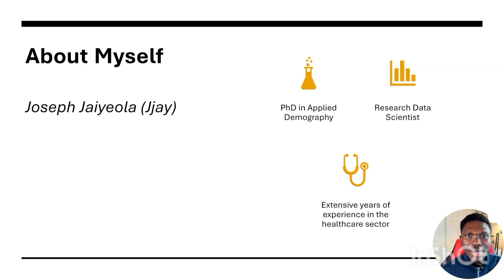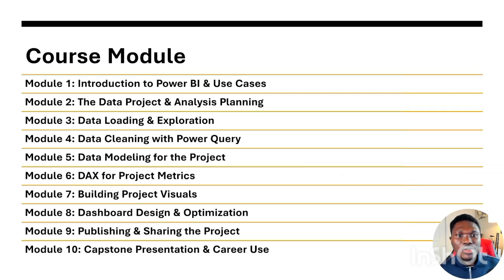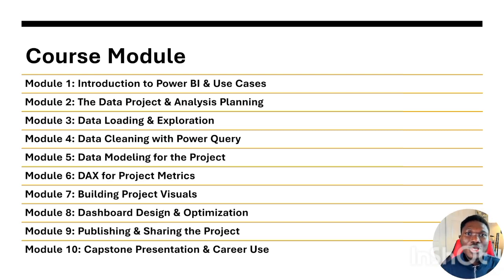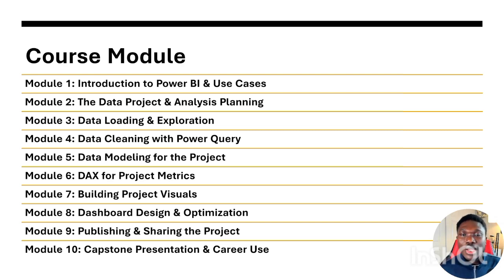The Ultimate Power BI Course for Healthcare Analytics | Portfolio-Ready Project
Want to break into healthcare analytics using Power BI?

This is The Ultimate Power BI Course for Healthcare Analytics — a complete, project-based training designed to take you from beginner concepts to real-world healthcare data visualization.

This course is:

✔ Healthcare data focused
✔ Project-based learning
✔ Built around real-world analytics thinking
✔ Designed to help you build job-ready confidence

📚 Course Modules Include:

1️⃣ Introduction to Power BI & Use Cases
2️⃣ Data Project & Analysis Planning
3️⃣ Data Loading & Exploration
4️⃣ Data Cleaning with Power Query
5️⃣ Data Modeling
6️⃣ DAX for Project Metrics
7️⃣ Building Project Visuals
8️⃣ Dashboard Design & Optimization
9️⃣ Publishing & Sharing
🔟 Capstone Presentation & Career Use

Joseph Jaiyeola (Jjay)
PhD in Applied Demography
Research Data Scientist
Extensive experience in the healthcare sector

If you want structured, practical, and career-focused Power BI training — this course is for you.